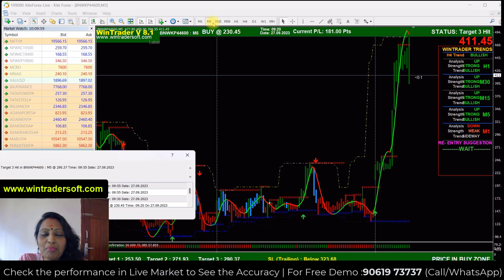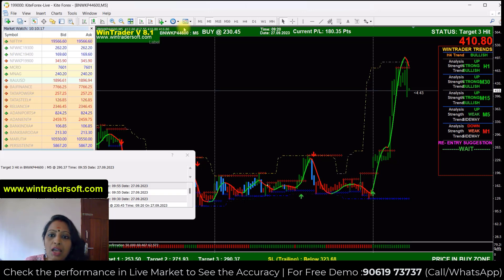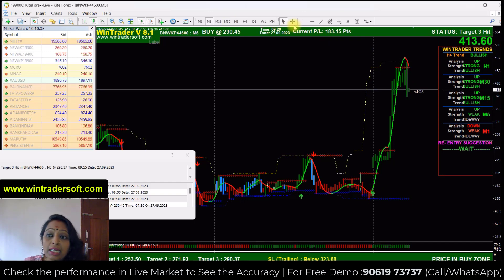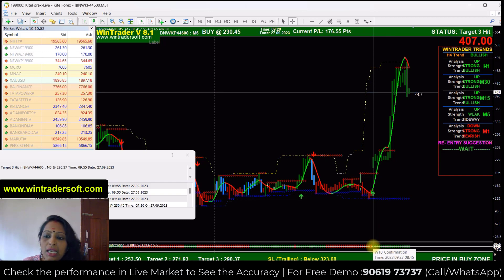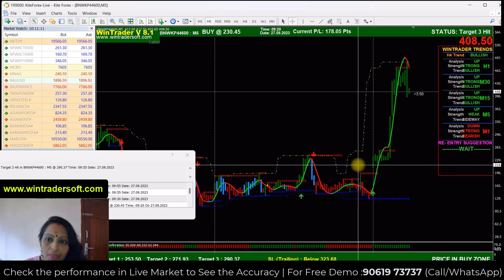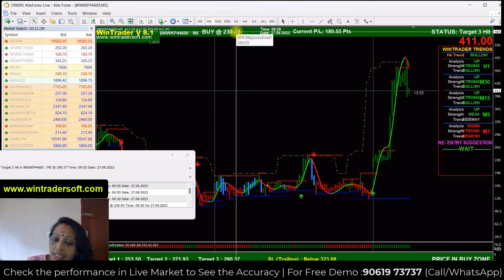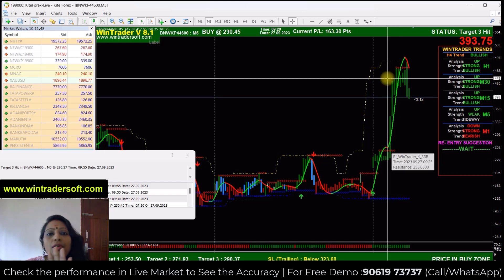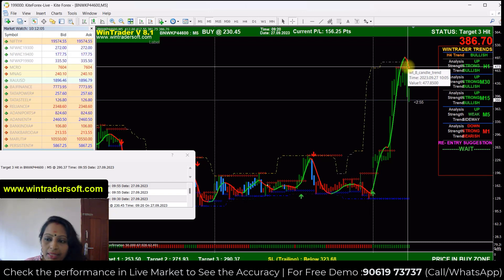Proven Profitable Option Trading Techniques / The Power To Control Your Own Destiney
✅𝐅𝐨𝐫 𝐅𝐫𝐞𝐞 𝐃𝐞𝐦𝐨 𝐚𝐧𝐝 𝐌𝐨𝐫𝐞 𝐃𝐞𝐭𝐚𝐢𝐥𝐬:
Skype: wintradersoft
✅𝐂𝐥𝐢𝐞𝐧𝐭 𝐓𝐞𝐬𝐭𝐢𝐦𝐨𝐧𝐢𝐚𝐥𝐬:

12 years of proven strategy assures you risk-free trading in NSE, MCX, NCDEX, and FOREX markets